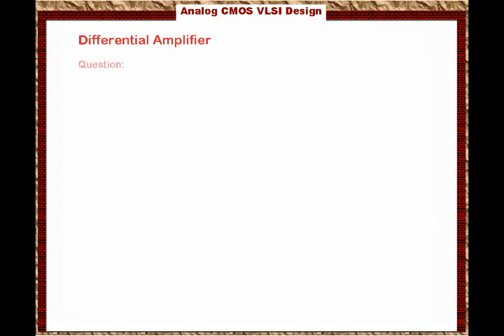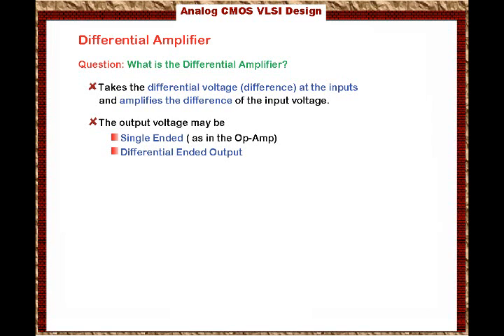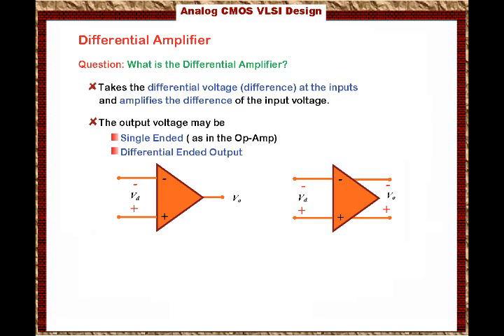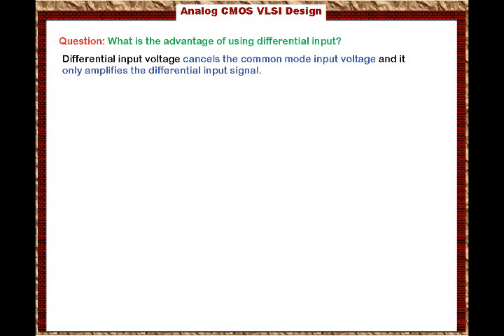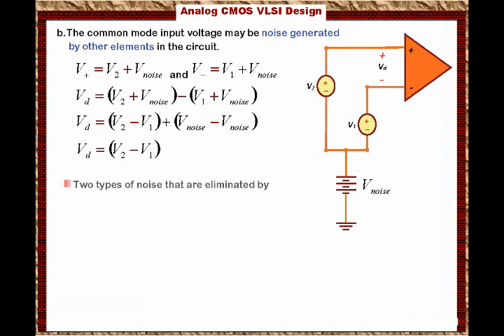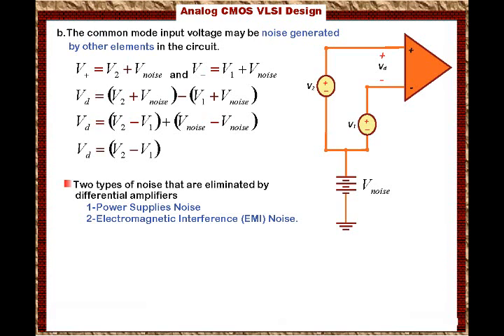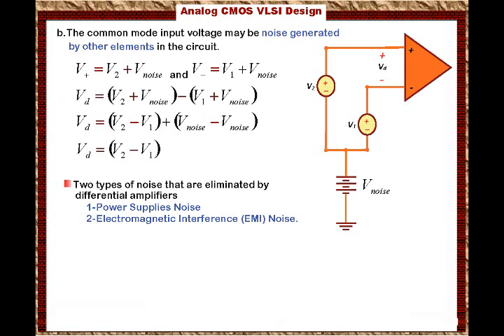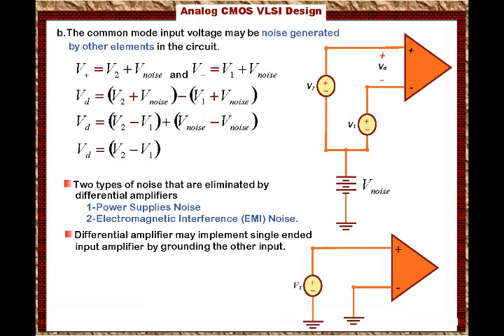Analog CMOS VLSI Lecture Three -3: Inroducing Differential Amplifier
By Ahmed Abu-Hajar, Ph.D.
This is part 3 of lecture 3. to download a free evaluation version of the compelete software